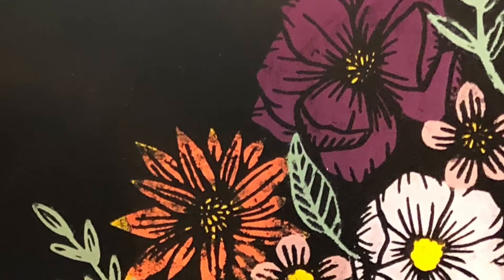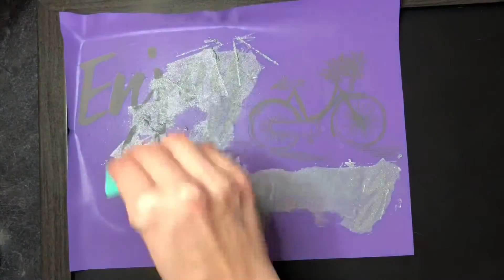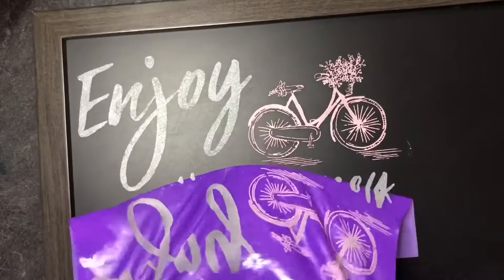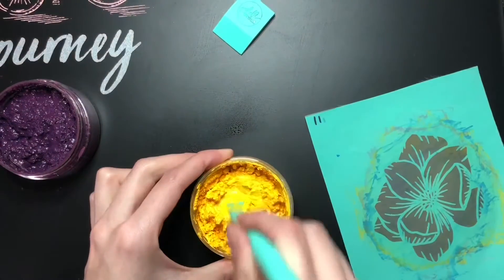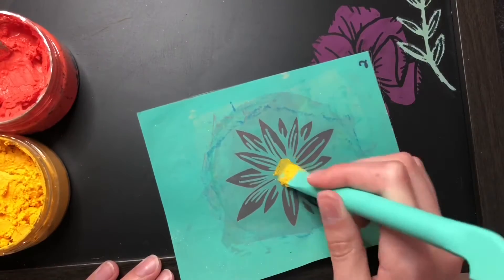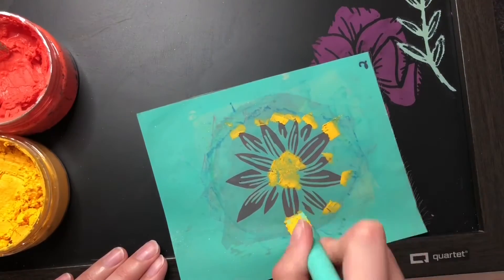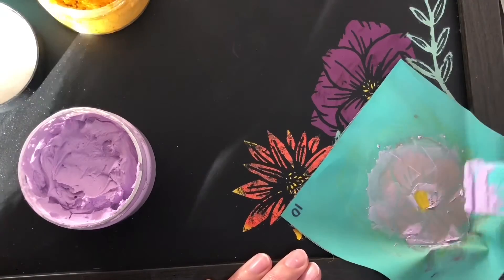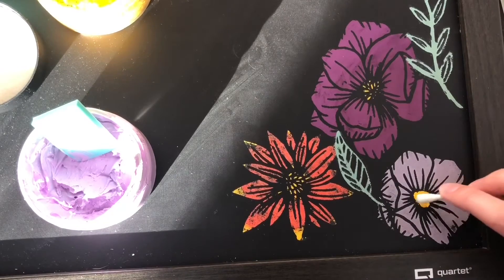Chalk Paint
This is how I decorated my chalkboard with chalk paint!! Chalk paint is very easy and fun to use! There are many brands of chalk paint you can use, I used a mix of brands!